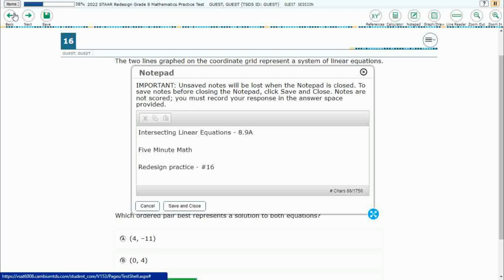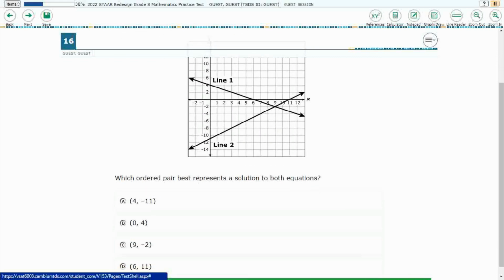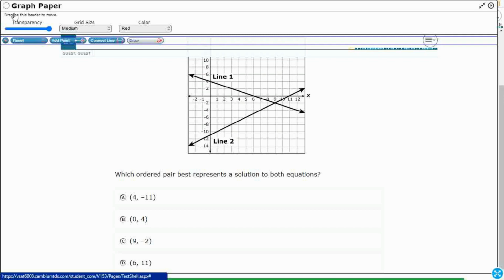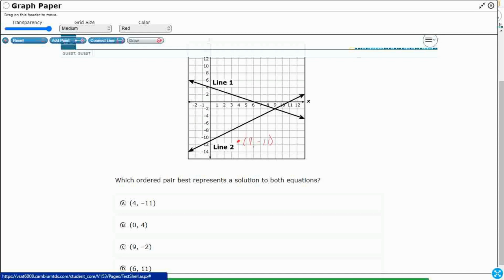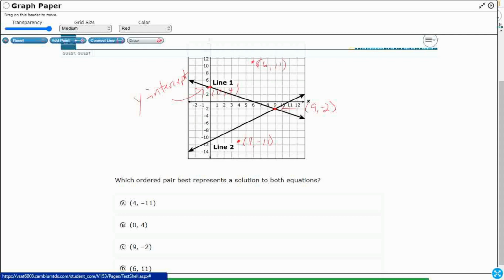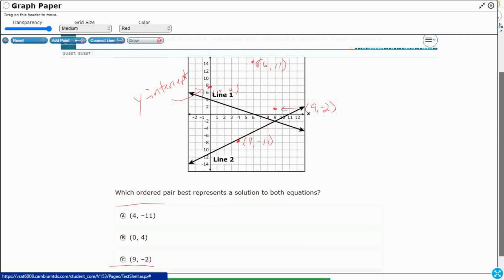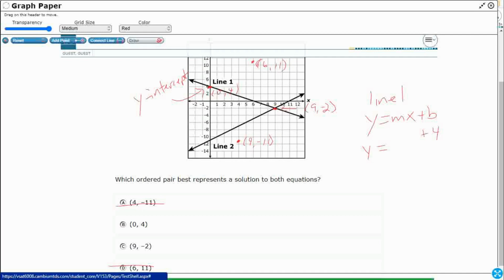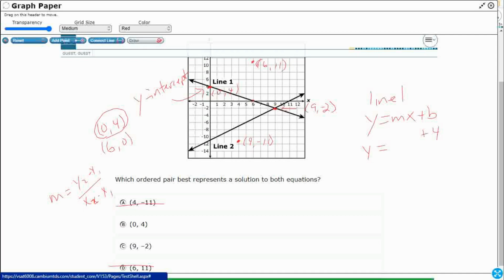8th Grade STAAR Practice Intersecting Linear Equations (8.9A - #5)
Practice identifying and verifying the values of x and y that simultaneously satisfy two linear equations in the form y = mx + b from the intersections of the graphed equations with a test item from the redesign practice STAAR test (#16 - 8.9A)